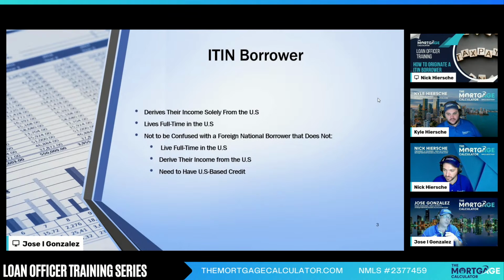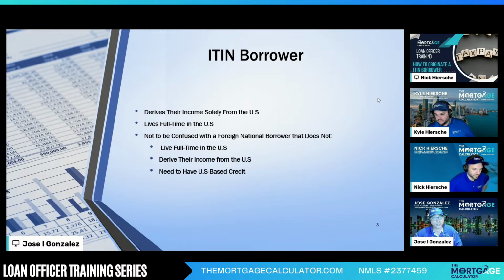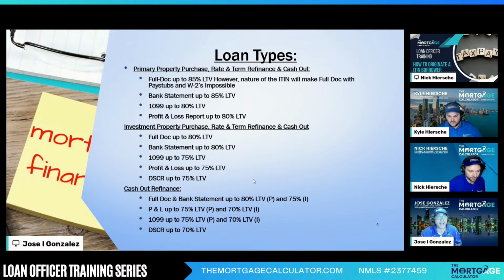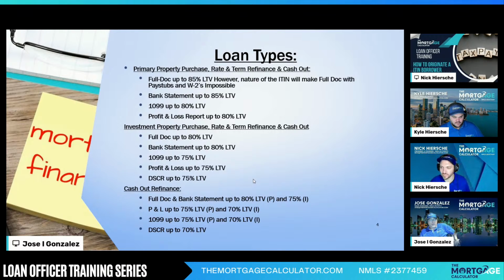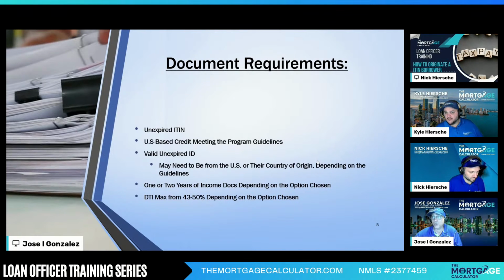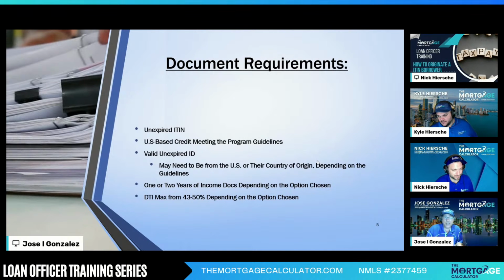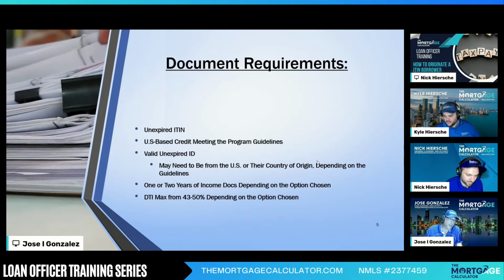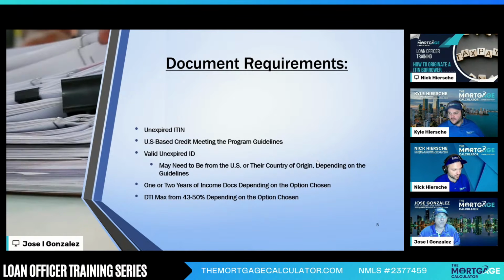Loan Officer Training: How to Originate a ITIN Borrower Loan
Welcome to a specialized episode of "Loan Officer Training." In this session, we're diving into a unique skill set: "How to Originate an ITIN Borrower Loan."

Navigating the lending landscape for individuals using an Individual Taxpayer Identification Number (ITIN) demands a distinct approach. Join us in this episode as we walk you through the essential steps, considerations, and best practices involved in originating loans for borrowers using ITINs. From documentation requirements to risk management, we'll equip you with the knowledge to successfully handle these specialized loan scenarios.

Tune in to gain valuable insights into industry standards, expert tips, and the nuances of originating loans for ITIN borrowers. Join us as we demystify the process, providing you with the expertise needed to navigate this unique area of lending with confidence and proficiency.